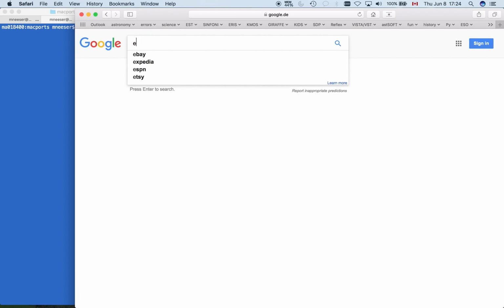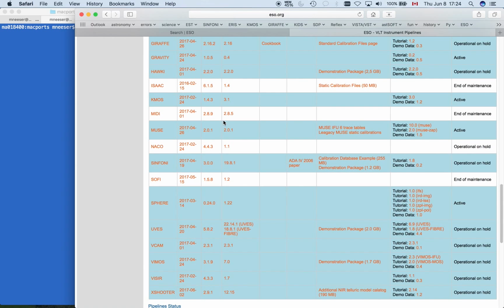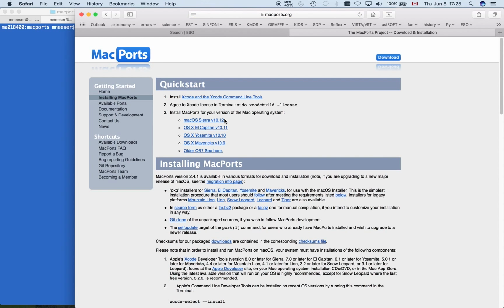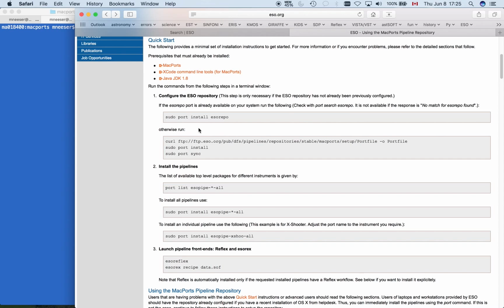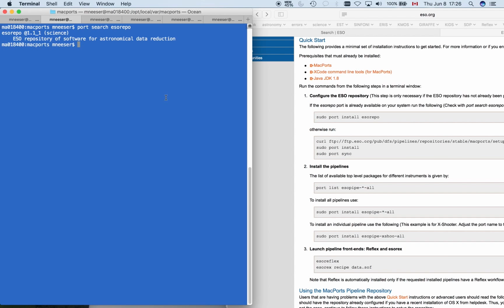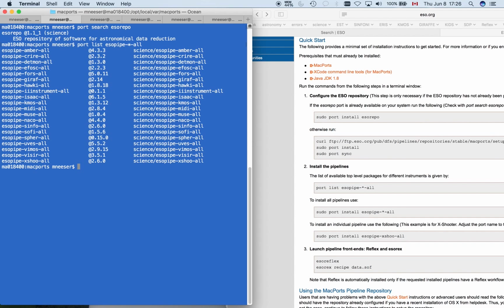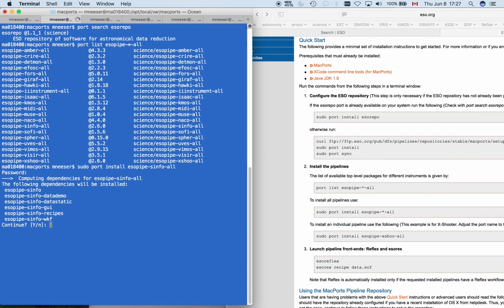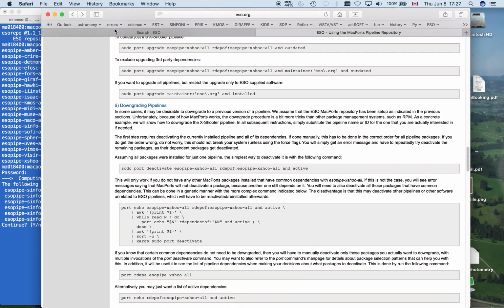ESO Reflex pipeline tutorial - 1b: Download and installation for Mac (Ver. 2017-06-09)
Short demo how to download and install the ESO Reflex-based pipelines on Mac.